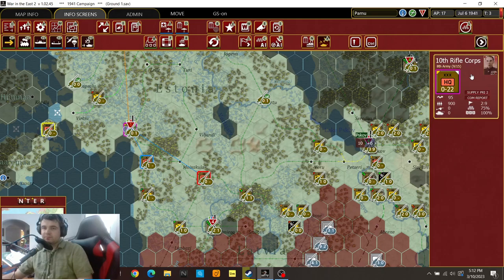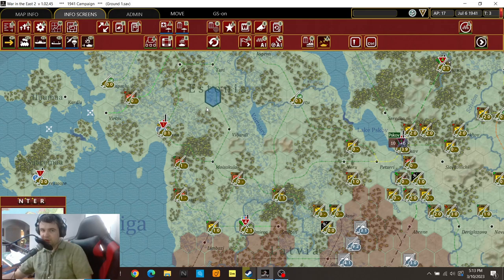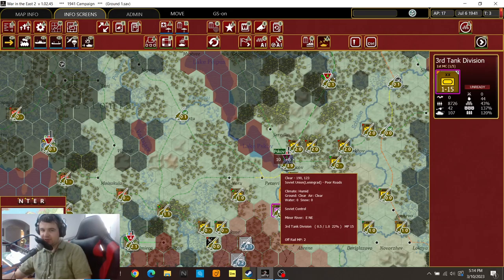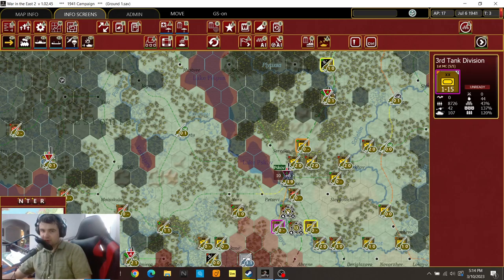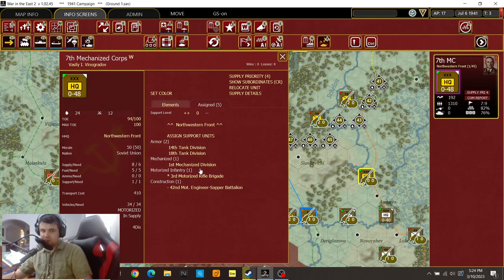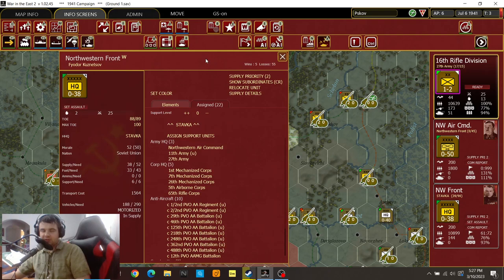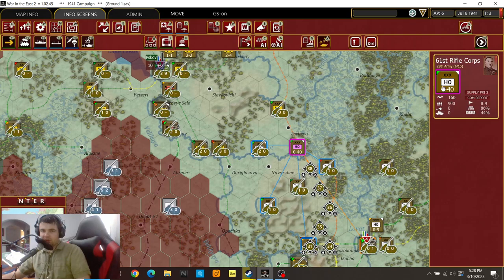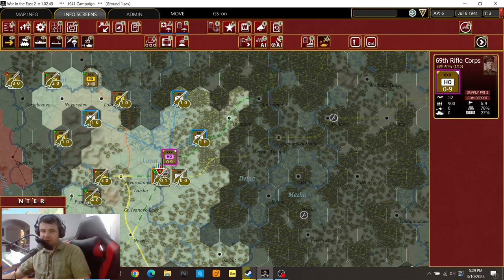War in the East 2 Soviets Turn 3 Part 3 Northwestern Front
The defense of Pskov continues, and the Southwestern Front attempts to escape encirclement.